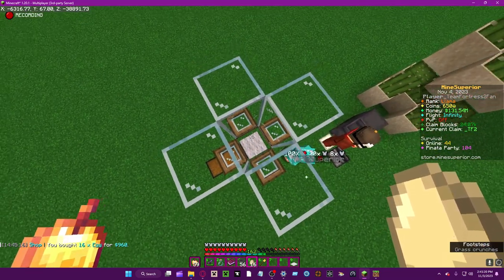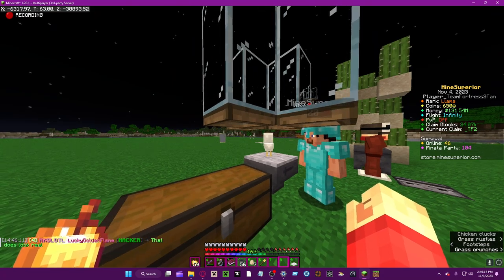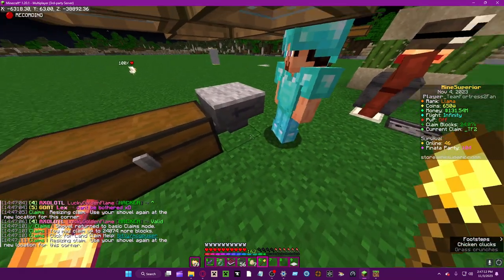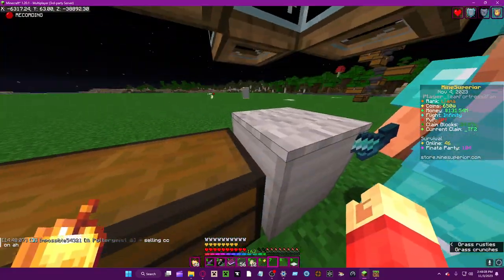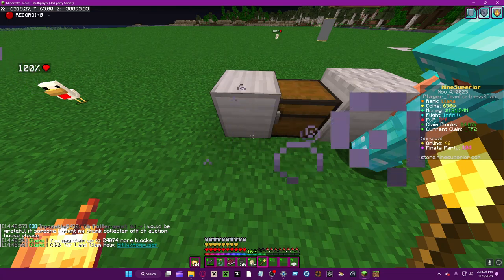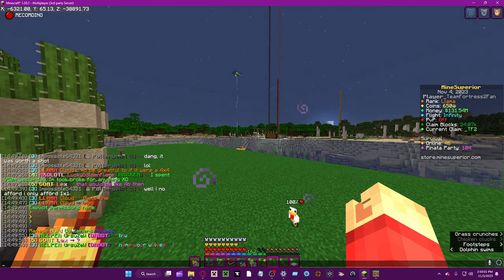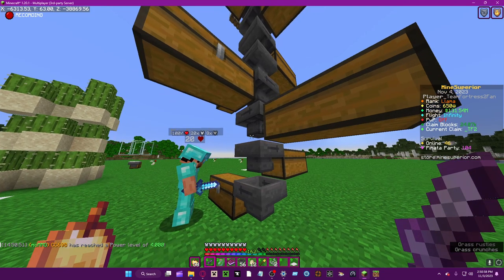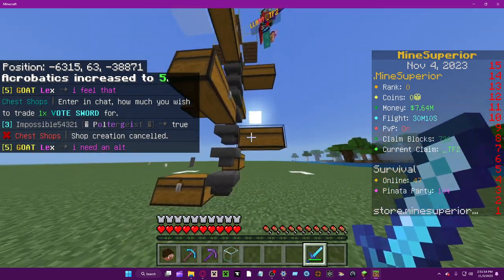Subdivisions Tutorial! [Minesuperior Survival]